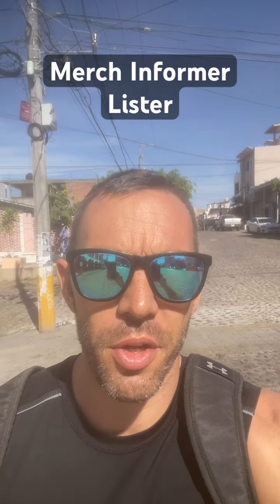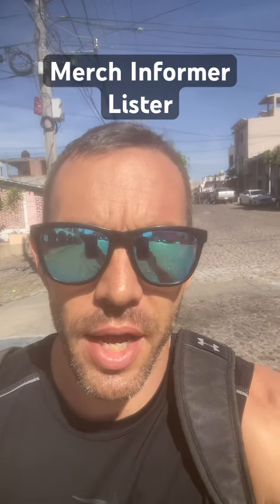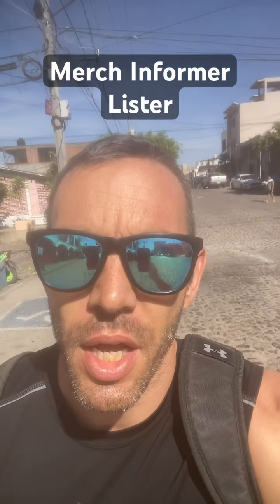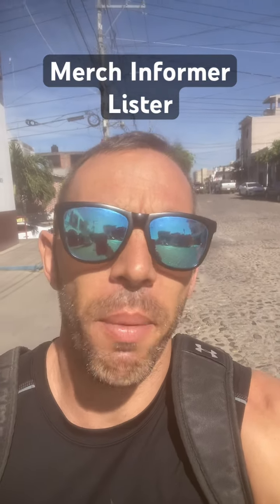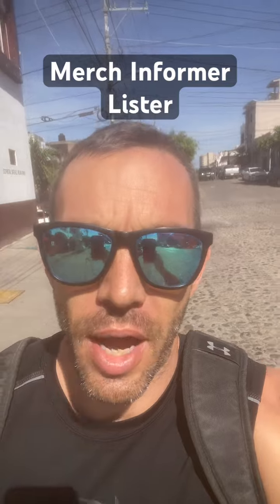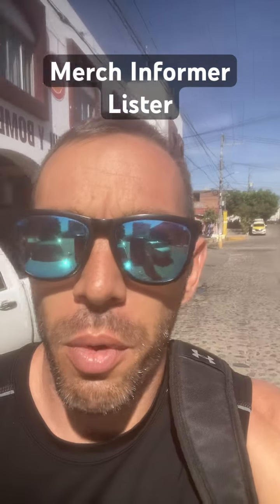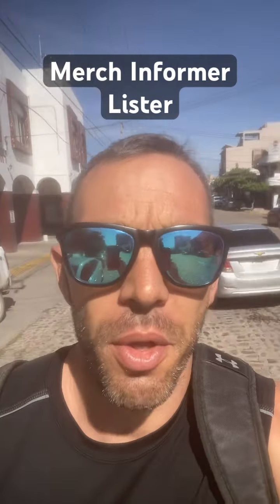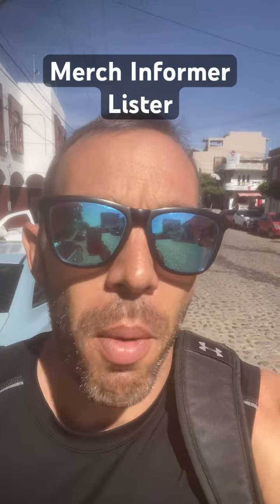Merch by Amazon: Merch Infomer Lister